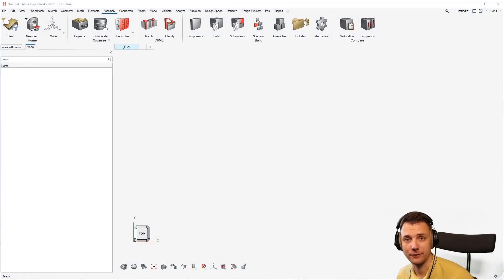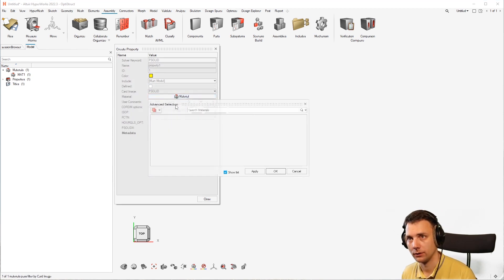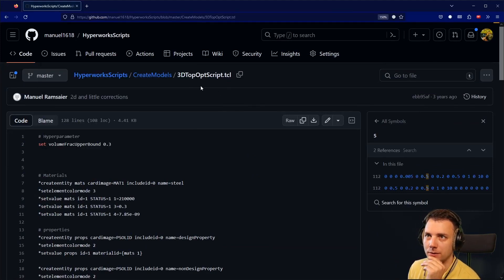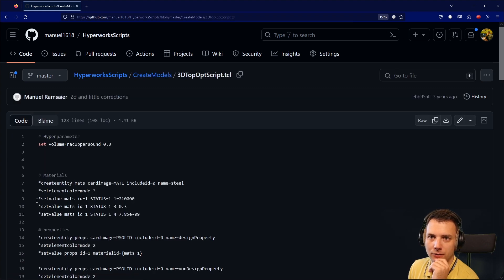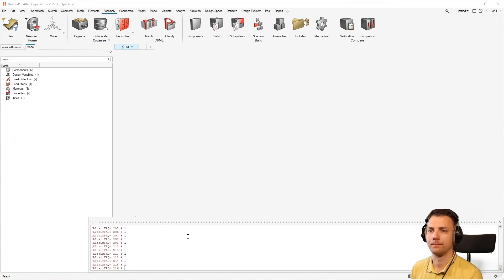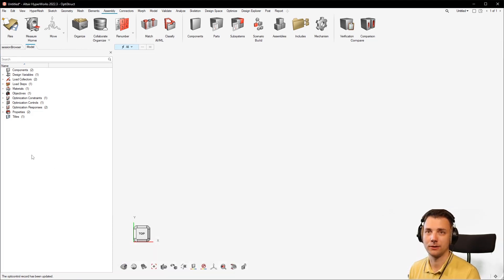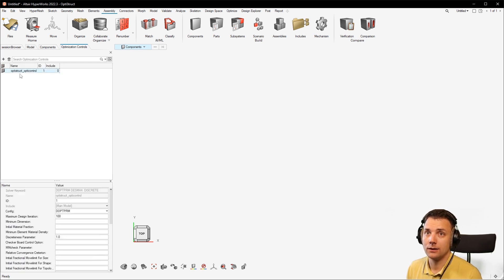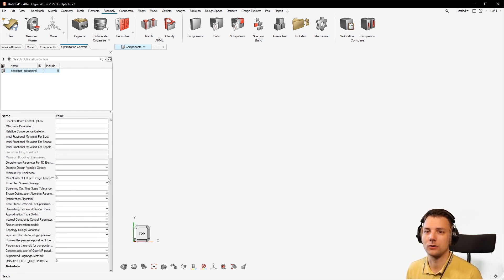Altair Hyperworks - Simplify the model creation process - massive speed gains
How to set up your model in an instant with tcl scipts.